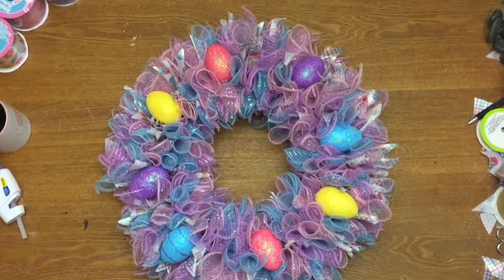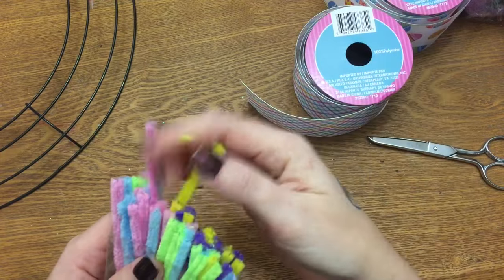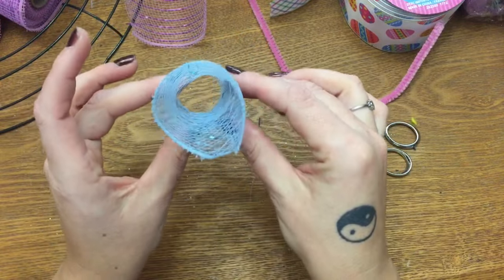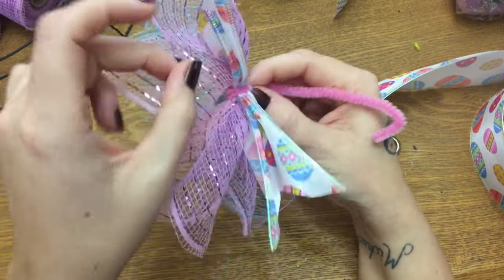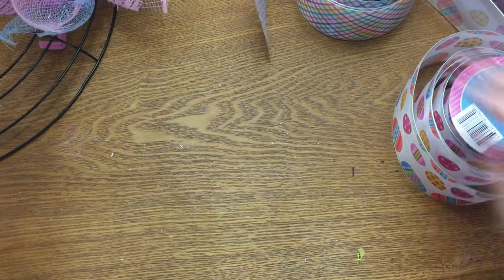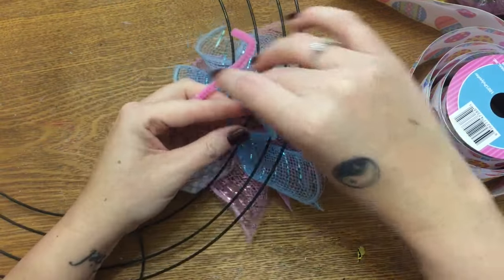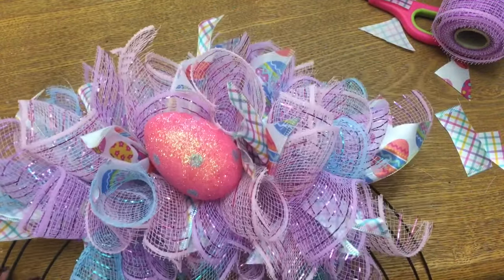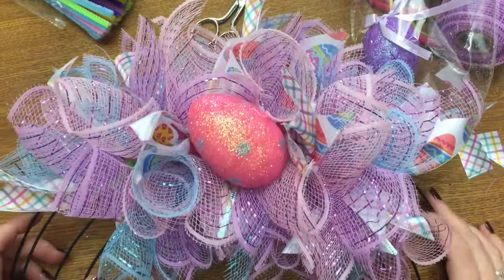Dollar Tree Easter Crafts: Deco Mesh Easter Wreath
Hey y'all! In this Dollar Tree Easter Craft video, I'll show you how to make a deco mesh Easter wreath.

Send me some Friend Mail!